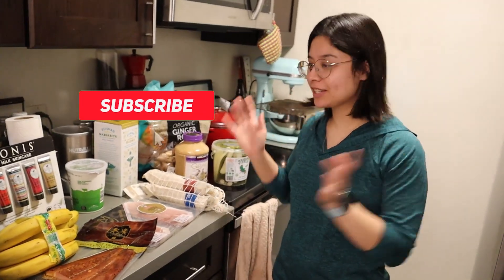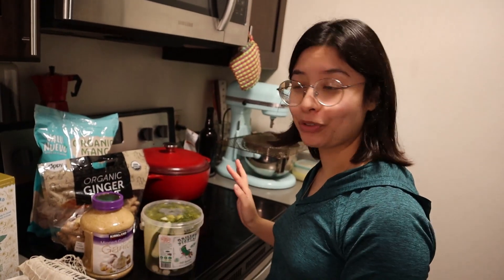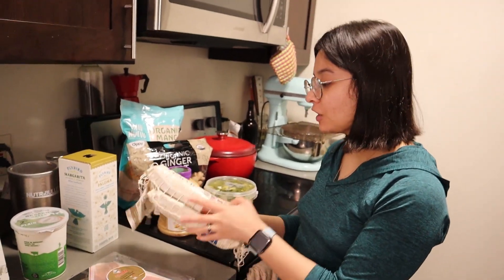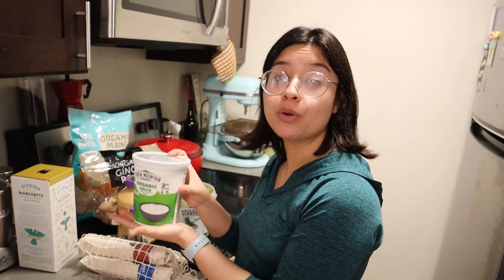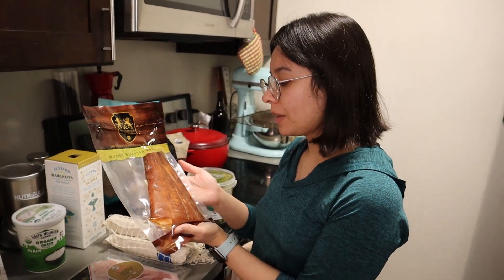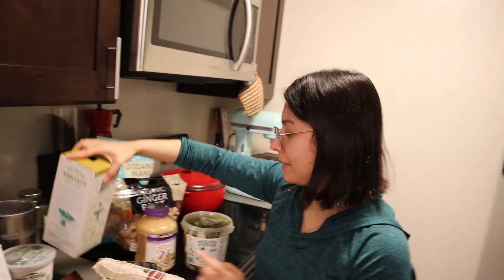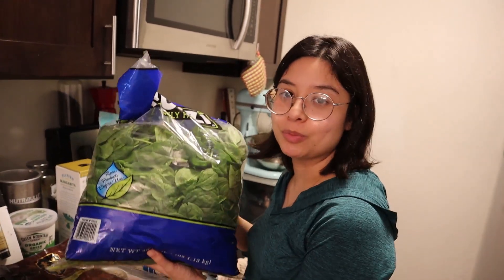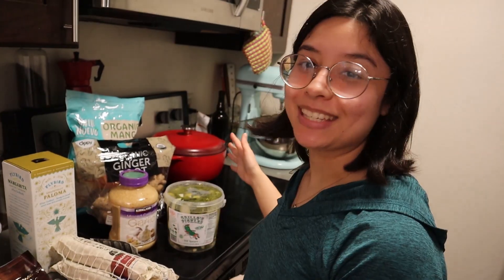Budget Costco Holiday 2021 Grocery Haul Mini Edition - Sinister Splendor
Jess goes trottin' for some Holiday goods around turkey day!